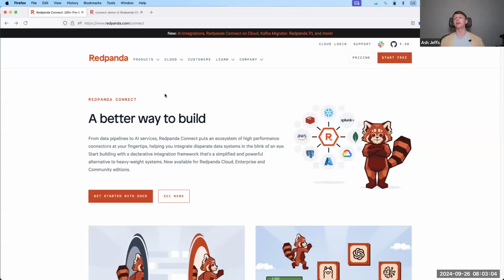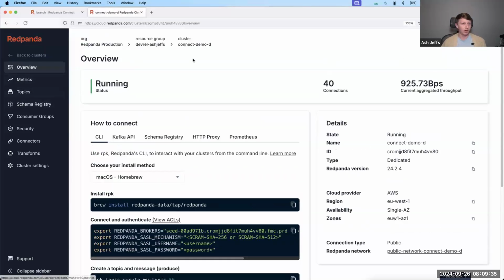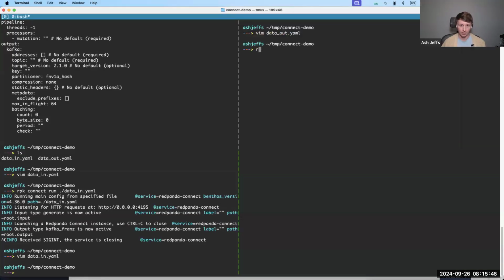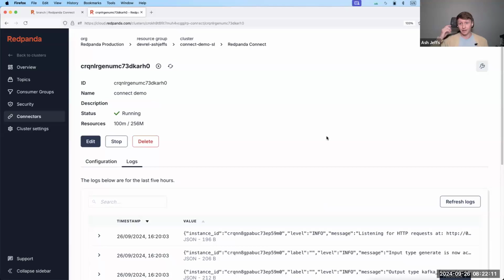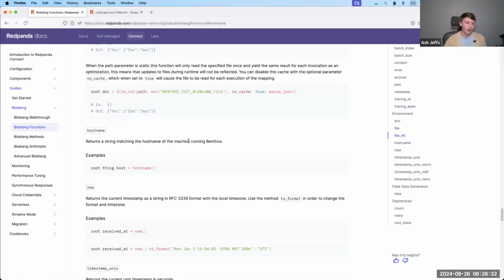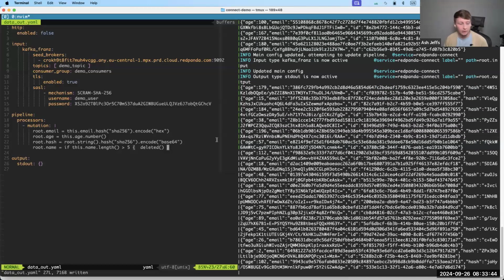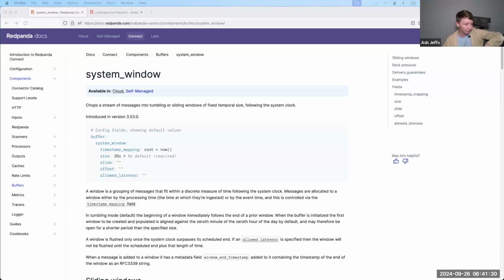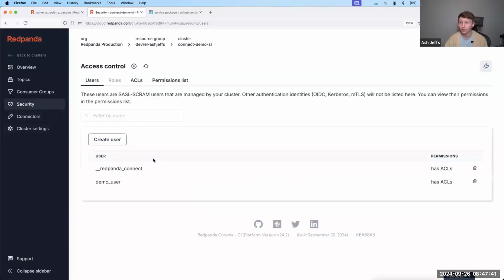Redpanda Connect on Cloud Launch Stream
Join us online for to see Redpanda’s unified end-to-end streaming data platform — featuring the friendly connectors that make it easy. Redpanda Connect on Cloud is a new fully managed service for data connectivity, and we're excited to show you the ins and outs.

This virtual event will include:

Live demo of Redpanda Connect on Cloud
Overview of supported connectors
Live AMA session